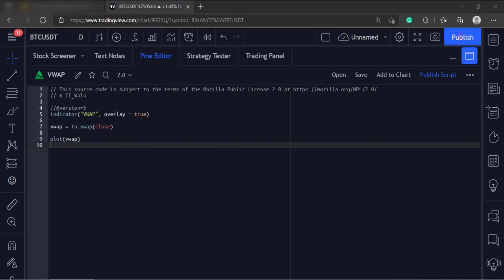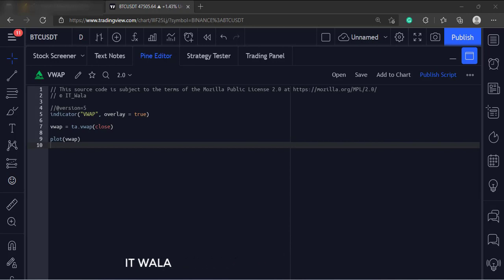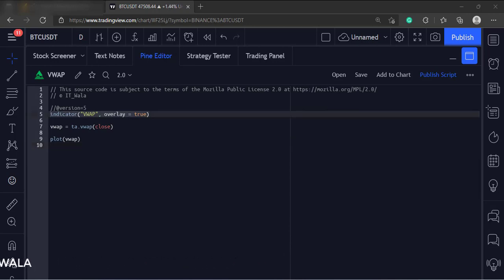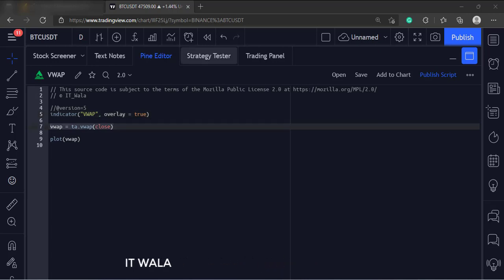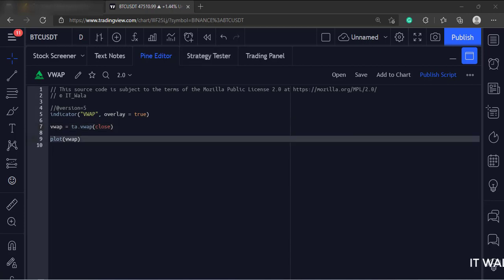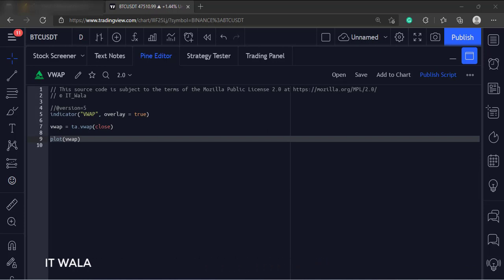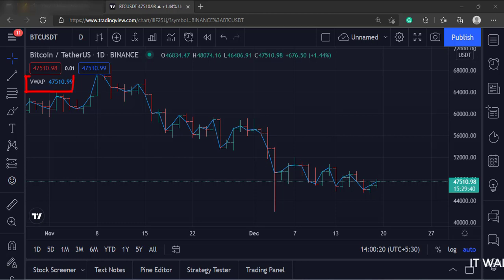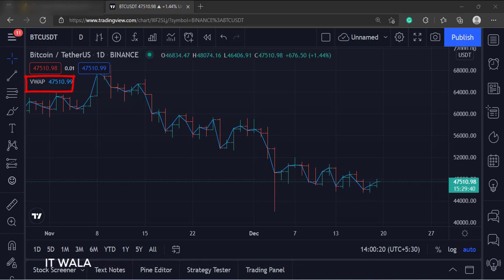TRADINGVIEW--PINE SCRIPT : VWAP || TUTORIAL.